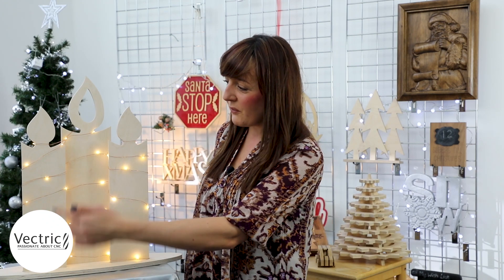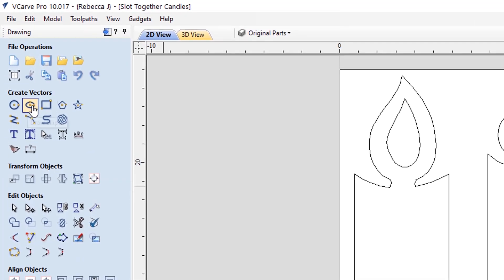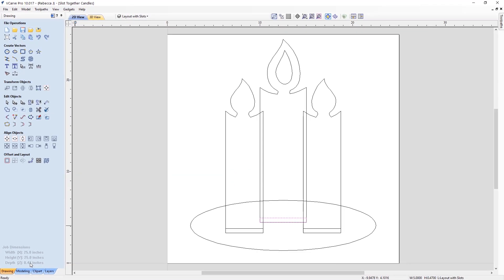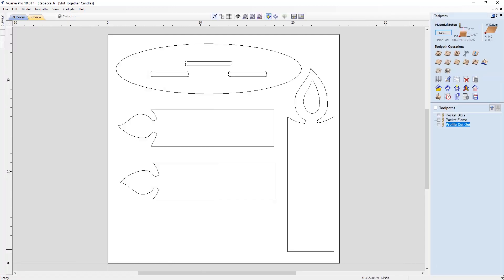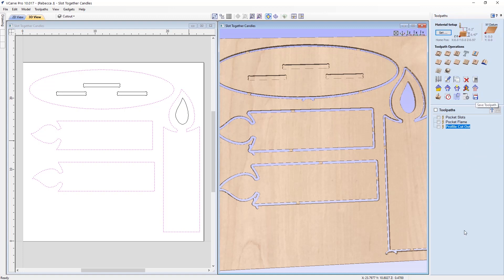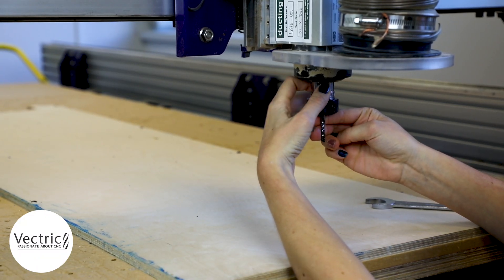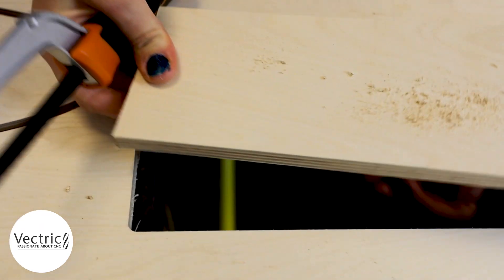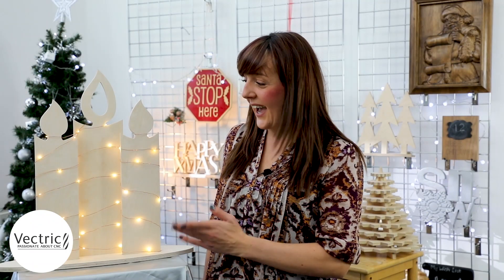The 12 Projects of Christmas | Day 5 | Slot Together Candle with Beki | Vectric In The Labs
In this video Beki shows you how to create a slot together candle assembly! The project is a quick and easy one to machine and finish, where she touches on some of the key things to remember when working with a slot together project!

IMPORTANT: Before outputting any toolpaths you should carefully check all part sizes and the material setup to make sure they are appropriate for your actual setup. You should also check and re-calculate all toolpaths with safe and appropriate settings for your material, CNC machine and tooling.